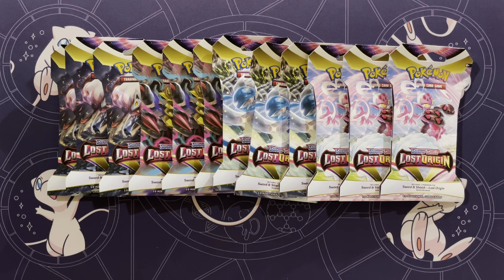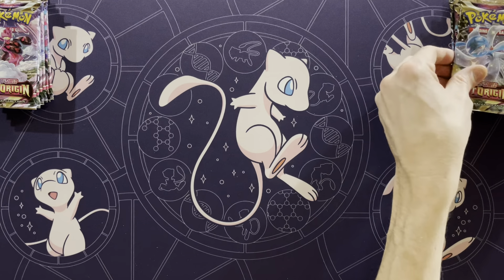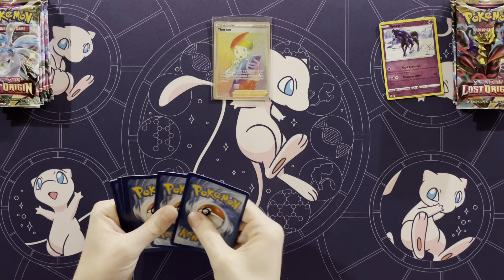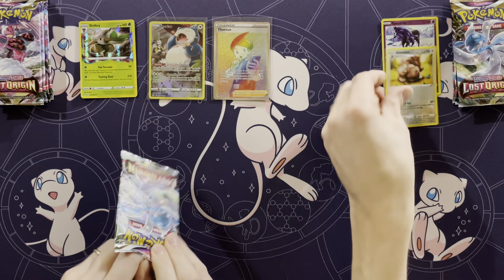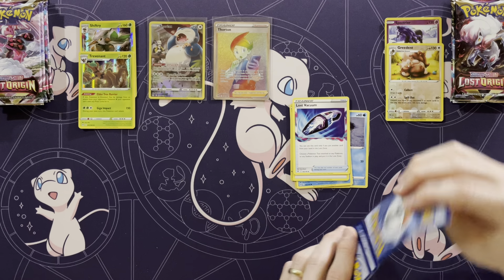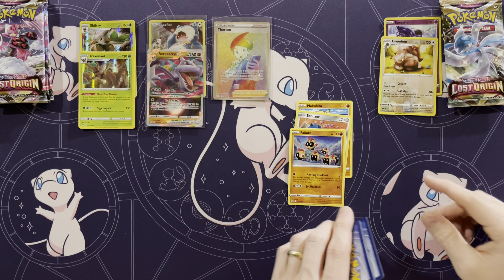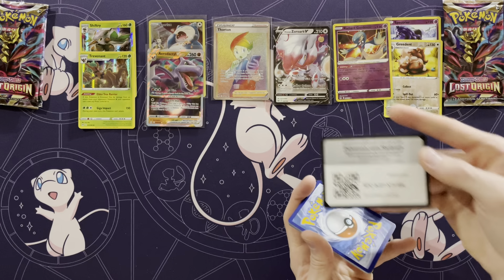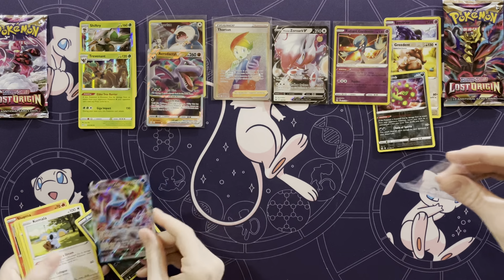Pokemon Lost Origin Single Pack Blisters Opening - Trying our Luck with Singles! Secret Rare Pull!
Opening 12 Single Pack Blisters of Lost Origin. These are high risk, but high reward, pulling another Secret Rare!